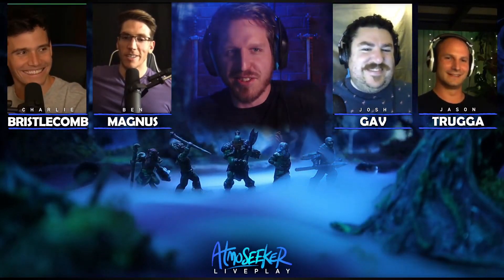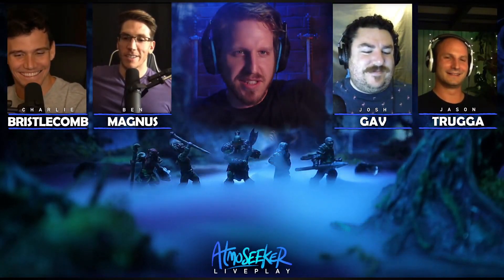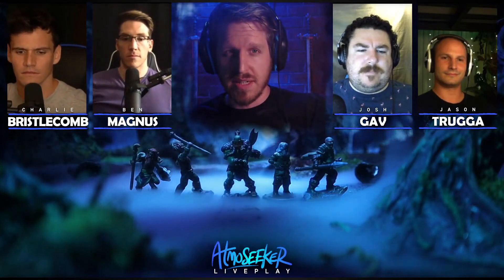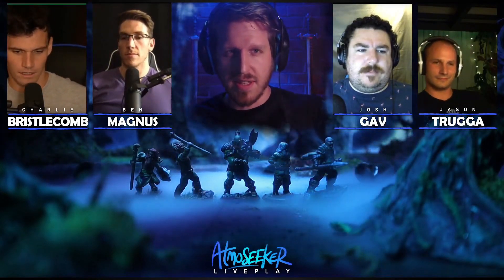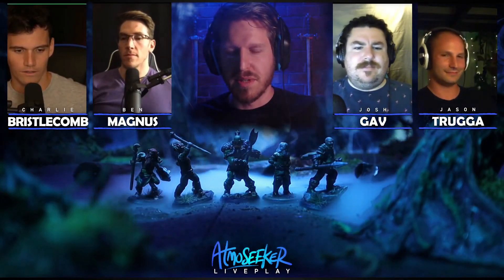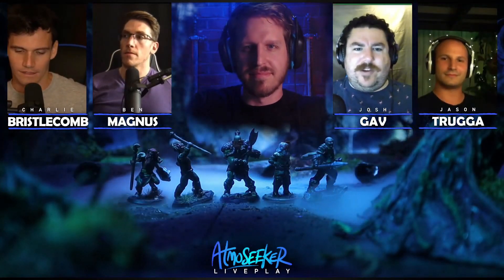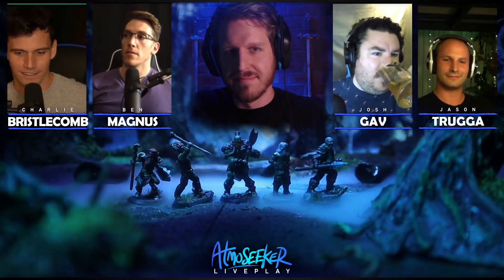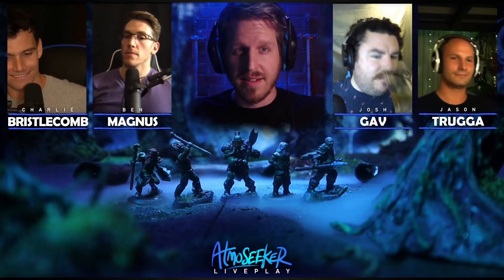The RIGHT Way To Check Dead Bodies in D&D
Catch the original broadcast here! Featuring special guests from @Charismaoncommand as we play some atmospheric Dungeons and Dragons! Enjoy the content?

                               MUSIC
Tabletop RPG Music - Ian Fisher